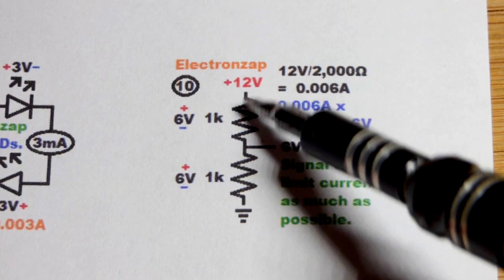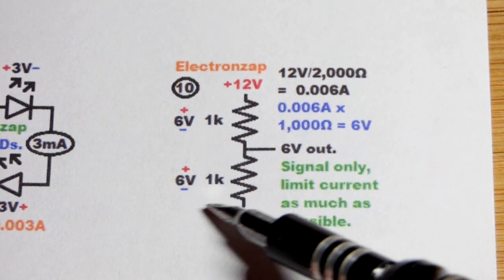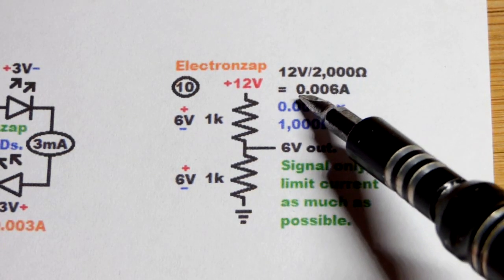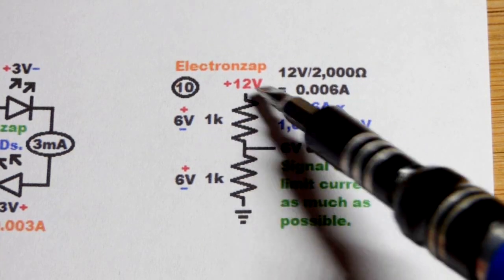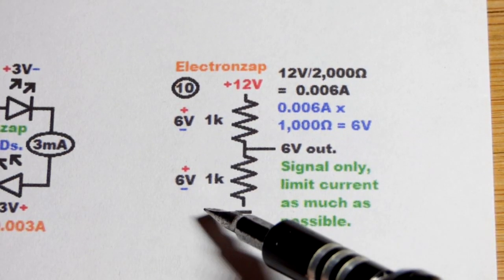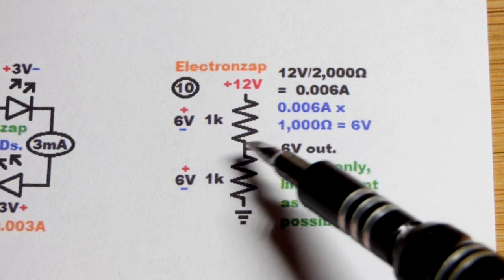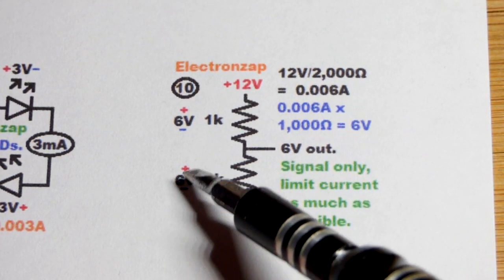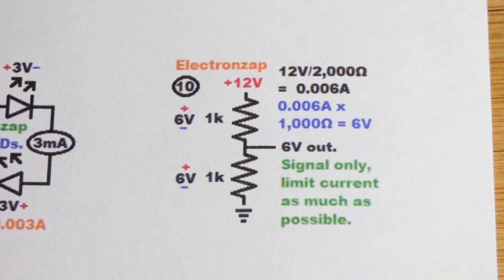Voltage divider using 2 equal value fixed resistors